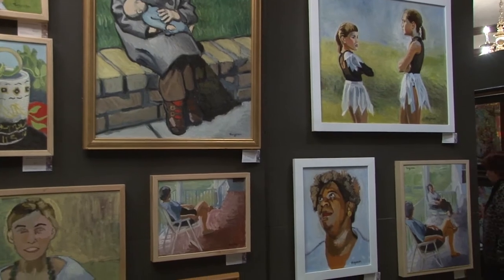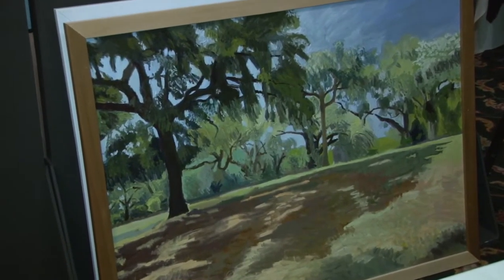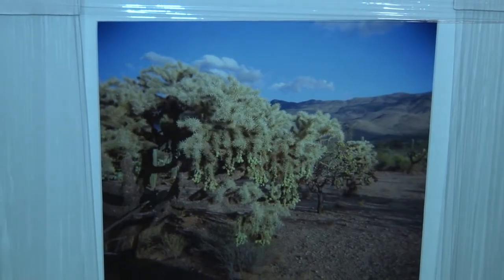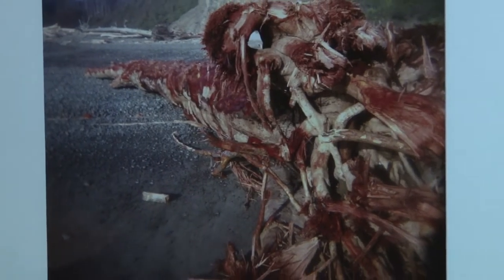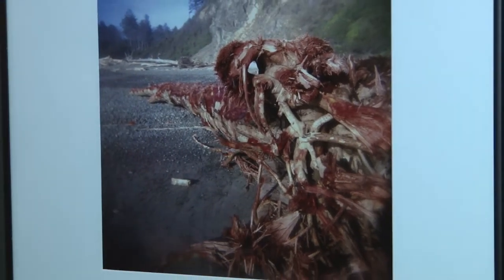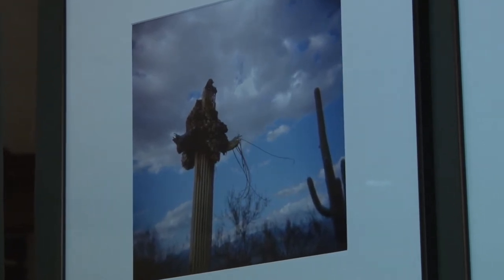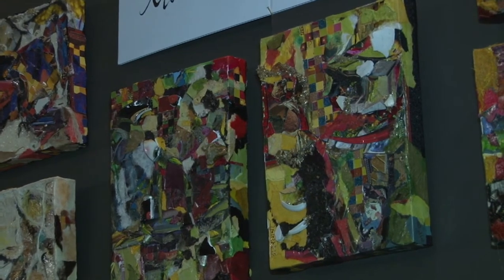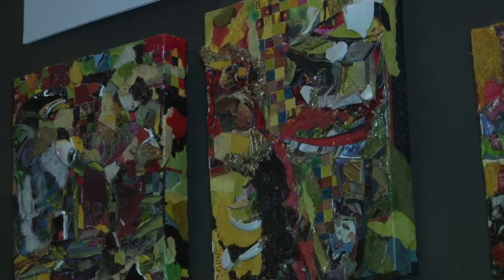Art at the Trace 2013